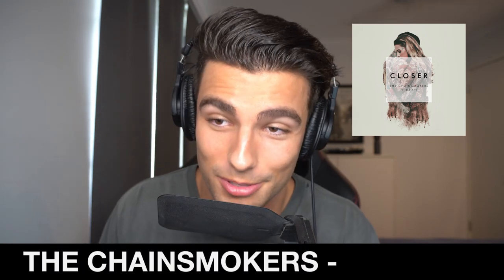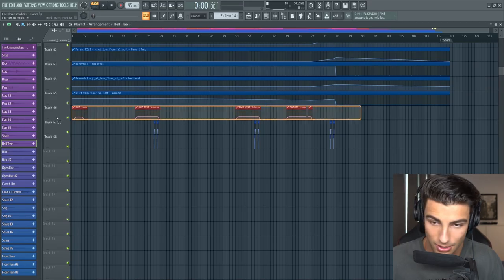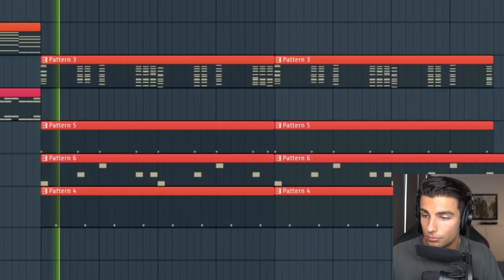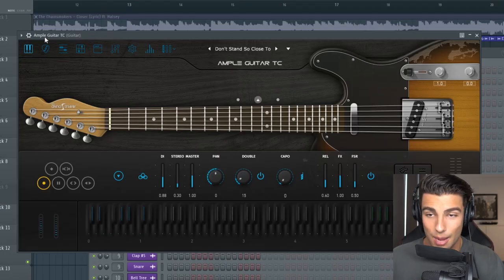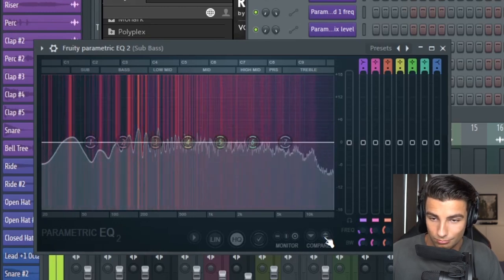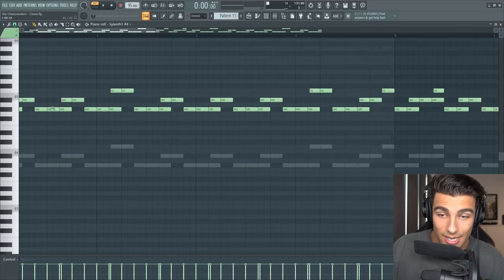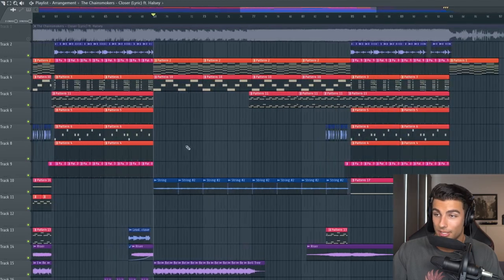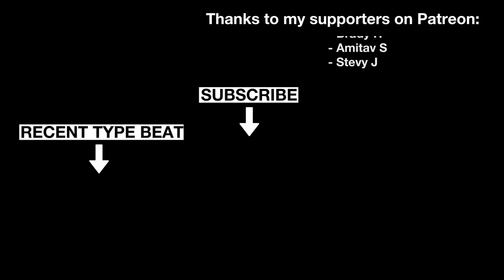How "Closer" by The Chainsmokers was Made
How "Closer" was made on FL Studio. In-depth remake of "Closer" by The Chainsmokers.

Timestamps:
0:00 Intro
0:43 Piano
1:34 Verse 1
2:57 Drums
4:10 Guitar
4:47 Chorus
6:49 Lead Synth
7:57 Verse 2
8:24 Final Chorus
9:34 Outro